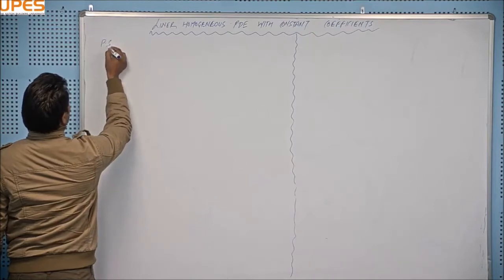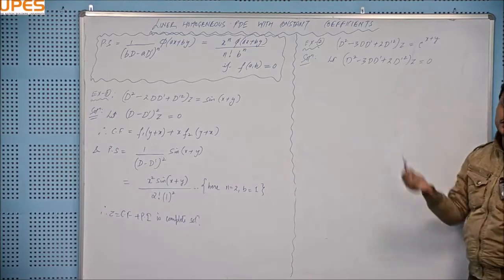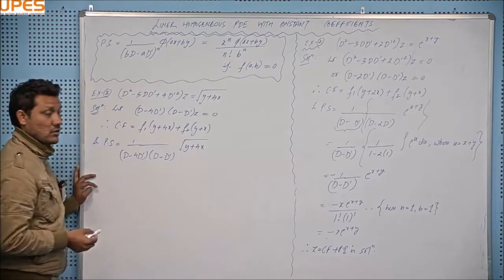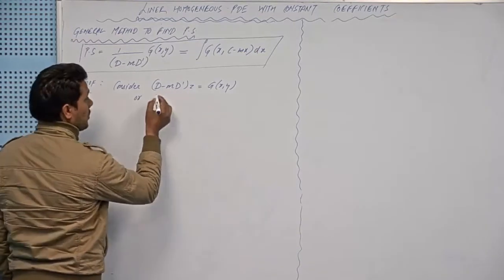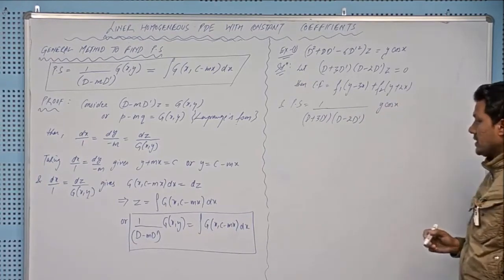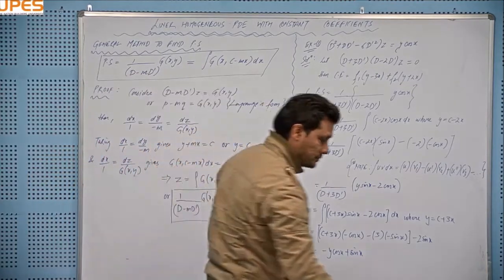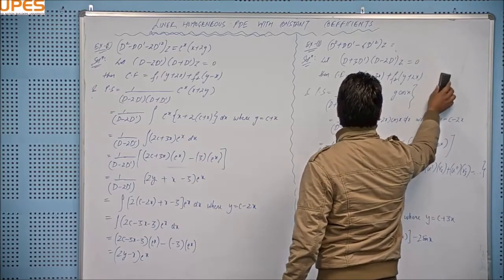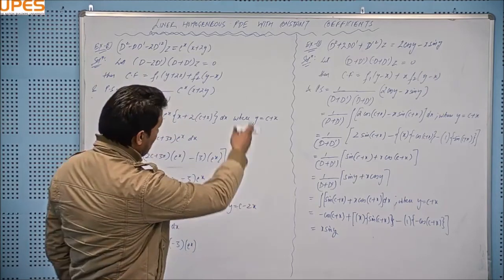Partial Differential Equations ||Linear PDE with const coefficients (Part-4)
This video is in continuation to Linear PDE with constant coefficients (Part-3). Watch it after Part-3 for better understanding.